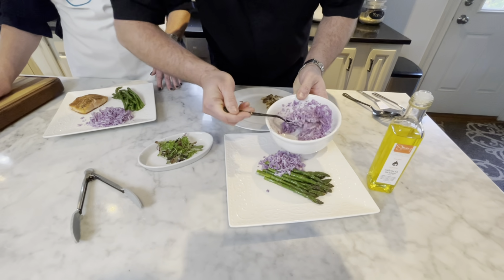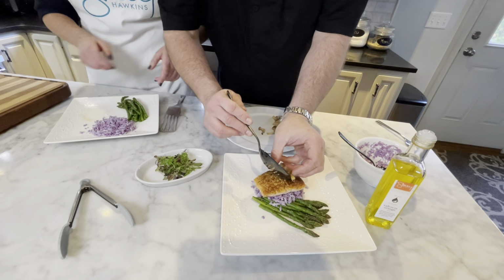Lean and Green Transformation with Stacey Hawkins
Transforming your food transforms your life. Join Stacey Hawkins and special guest Chef Jason Shenefield to see just how easy it can be to take a Lean and Green meal and make it AMAZING- in just minutes. For recipes, more Lean and Green tips and everything you need to lose the weight and keep it off forever,